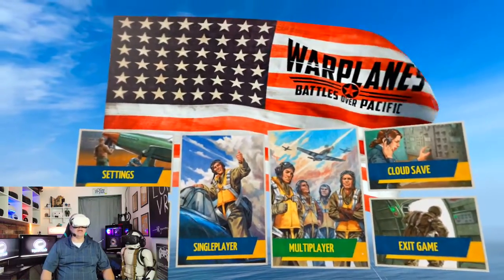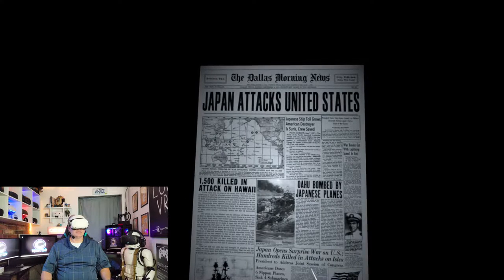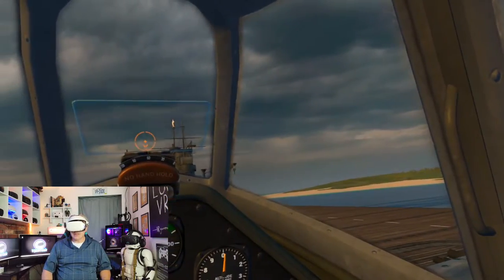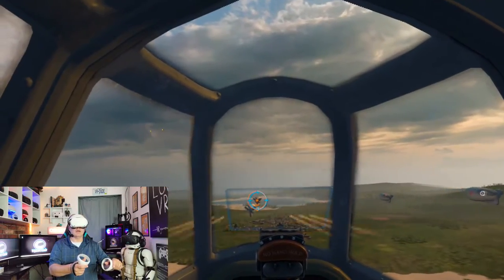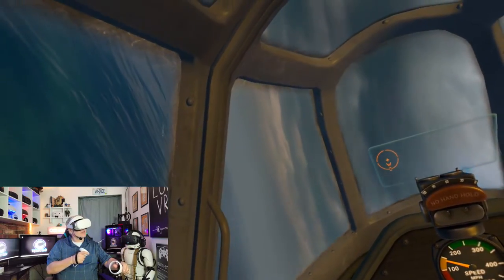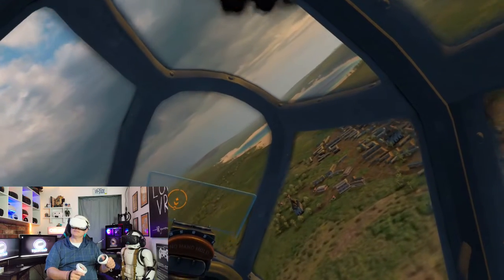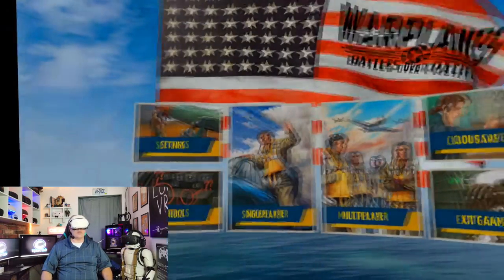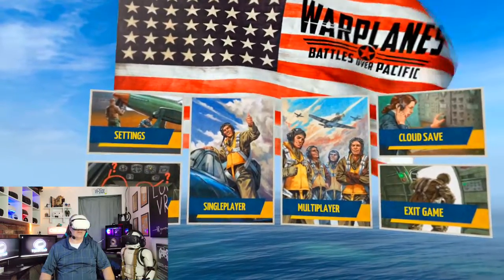Warplanes Battles Over Pacific For Quest 2 Is More Of The Same And Thats A Good Thing!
I have to say this is one of those games that I have been looking forward to playing ever since I saw it was coming to the Quest 2 lineup. I loved the first game WW1 Warfighters so I was hoping this would be more of the same with a bit more polish and thats exactly what it is!

Overall the game is a blast to play in either single or multiplayer and really has a nice feeling to the flight. Now this is no 1:1 flight sim so don't expect that at all but if you are looking for a cool arcade style flight combat game I cant reccomend this enough.

Hardware used on this channel:

PC  Specs:
I9 10900k
RTX 2070 Super
32GB 3000mhz Ripjaws
MSI A-Pro

Headsets:
Oculus Rift
Oculus Rift S
Oculus Quest
Oculus Quest 2
HTC Vive
Samsung Odyssey+
HP Reverb
HP Reverb G2
Pimax 5K+
Pimax 5K Super
Pimax 8KX